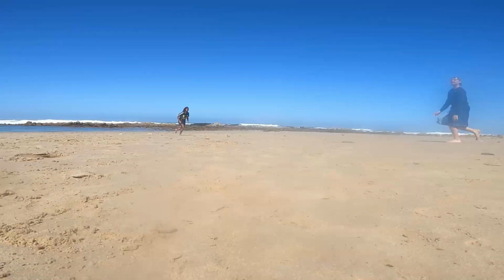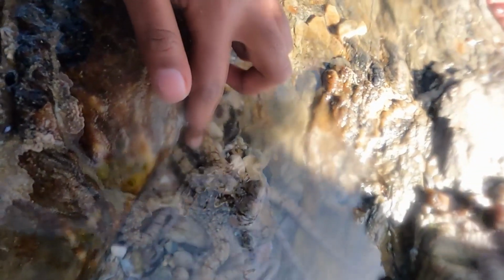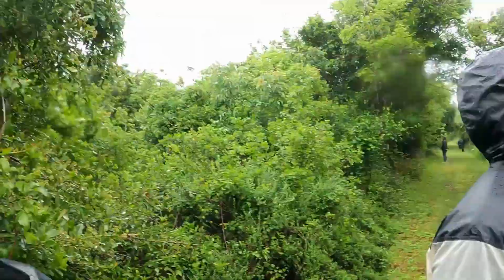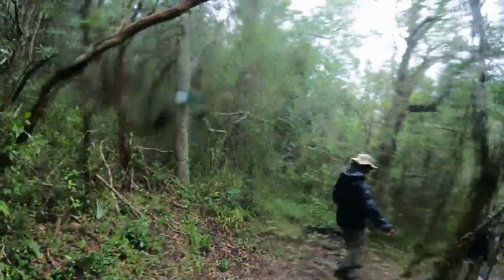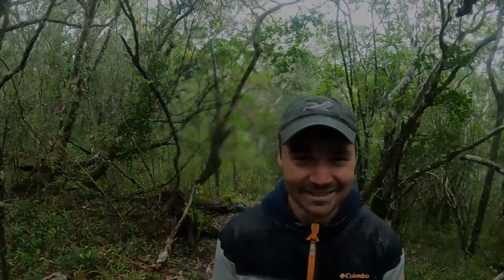Addo Elephant National Park | Eastern Cape Safari | Vet Students on Safari | South Africa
In this 2 part series, 8 vet students set out to explore the Eastern Cape province of South Africa!

Next up, we visit the famed Addo Elephant National Park. We are treated to some wonderful views of spotted hyenas, buffalo and of course hundreds of elephants. We are hit by a rain storm in the Alexandria Forest and wrap up our epic Eastern Cape trip.

Footage: Ethan Day

Cheers!!